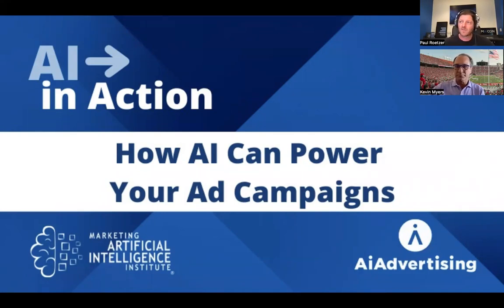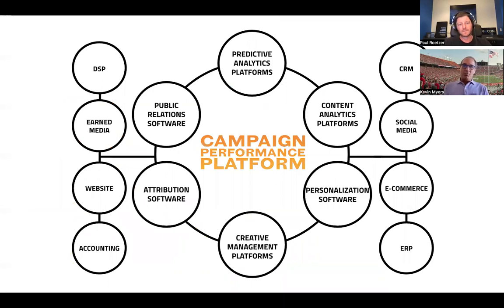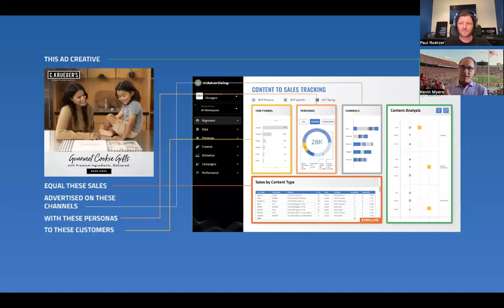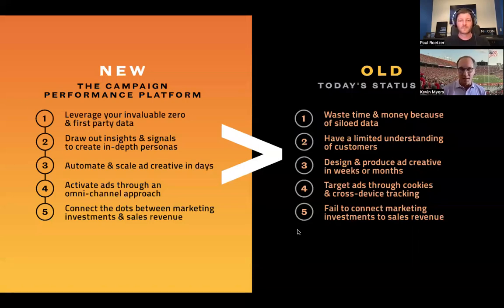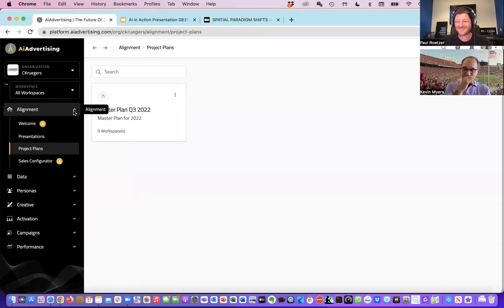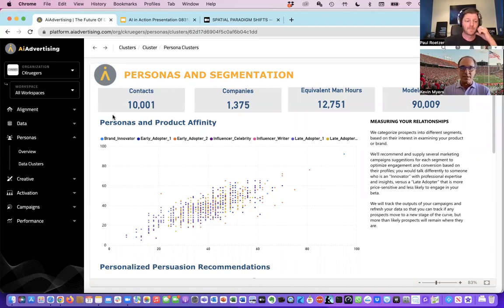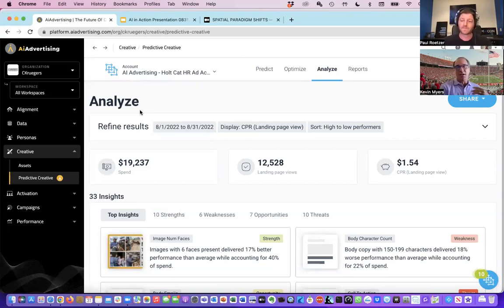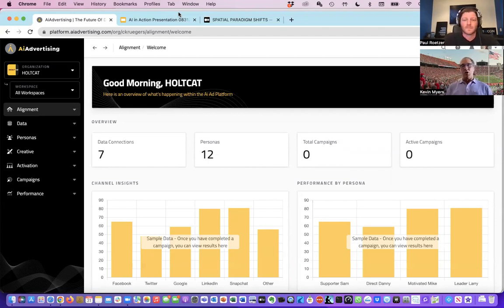AI in Action with AiAdvertising and the Marketing AI Institute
Join us for AiAdvertising's AI in Action, How AI Can Power Your Ad Campaign with the Marketing AI Institute where Kevin Myers, Chief Marketing & product Officer at AiAdvertising, talks with Paul Roetzer, Founder and CEO of the Marketing AI Institute. They walk through the Campaign Performance Platform and discuss the various ways clients are using the platform to increase productivity, efficiency, and performance of their advertising campaigns.